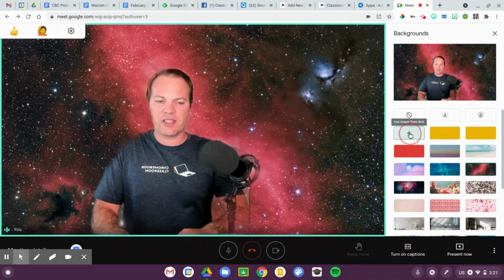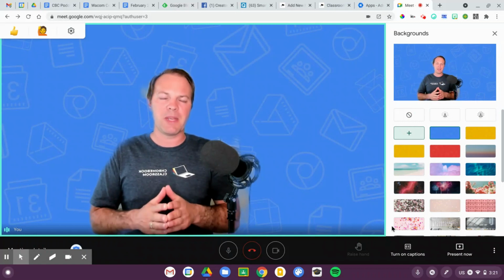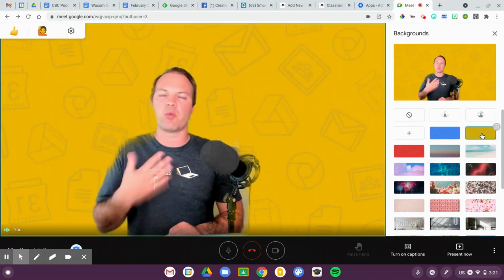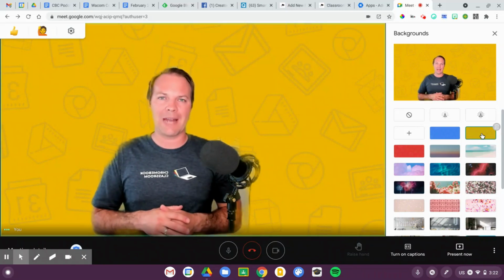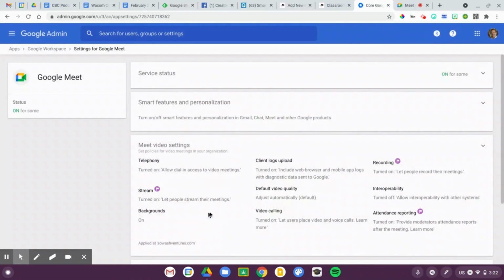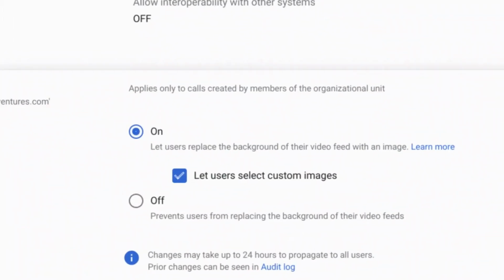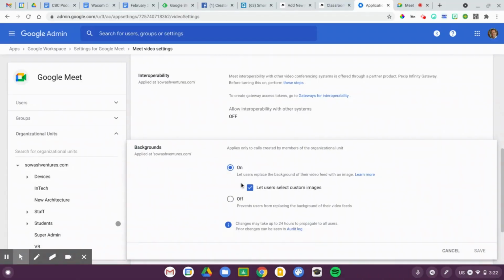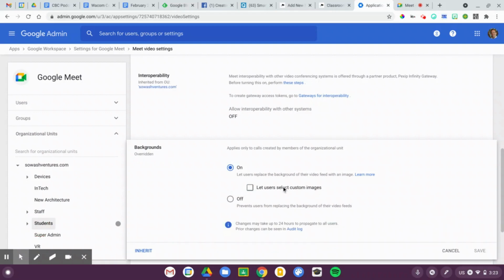Upload a custom background for Google Meet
You can upload a custom backgrounds in Google Meet...but your IT admin must enable this feature!

Google Meet allows you to blur or replace your background, but up until recently, you weren't able to upload a custom background.

The latest update to Google Meet will let you upload a custom image to use as your background.

⚠️ There is one important thing you need to know. Custom backgrounds are DISABLED by default for G Suite for Education domains.

⚙️ If you want to upload a custom background your IT admin must enable this feature through the Google Admin console.

The good news is that it's easy to enable custom backgrounds AND you can enable them for specific users within your organization (i.e. turn it on for staff and off for students).

Table of contents:
0:00 Intro
0:21 Custom backgrounds demo
1:21 Enable custom backgrounds in the admin console
2:37 Avoid remote learning problems with Google Meet